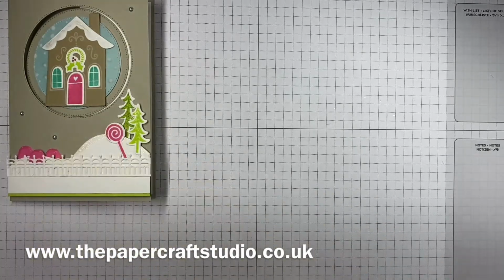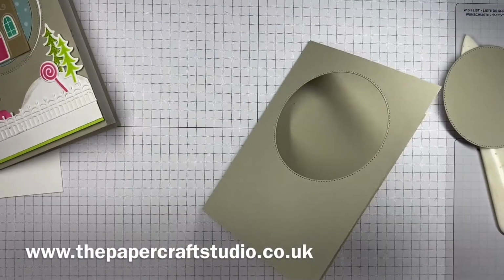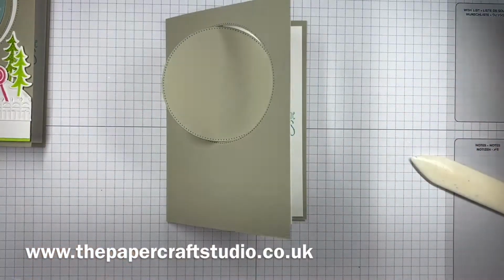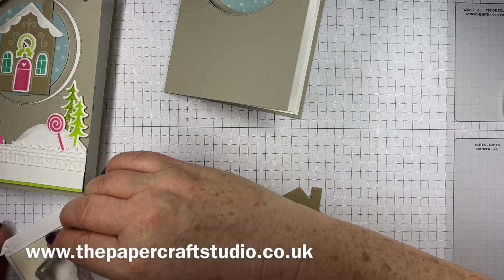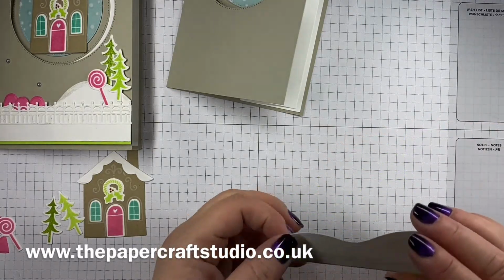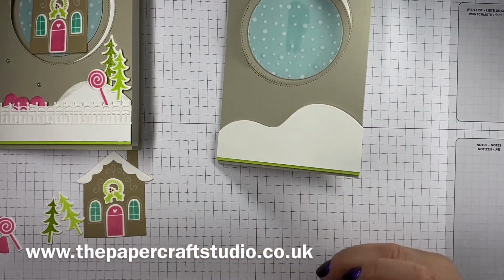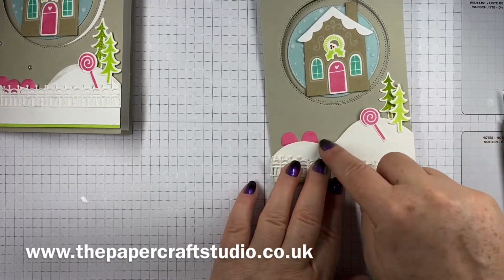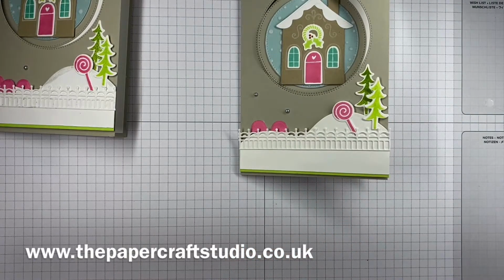Sweet Gingerbread Swing Fold Card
Sweet Gingerbread Swing Fold Card by Tracy McDonnell Independent Stampin’ Up! Demonstrator  @ThePapercraftStudio

Sweet Gingerbread Stamp Set & Dies Bundle

Stylish Shapes Dies

Snowflake Speciality Vellum

Festive Pearls

Sahara Sand Cardstock

Coastal Cabana Cardstock

Polished Pink Cardstock

Parakeet Party Cardstock

White Craft Ink Pad

Parakeet Party Ink Pad

Granny Apple Green Ink Pad

Polished Pink Ink Pad

🔹My Classes By Post
Adults Classes By Post | Independent Stampin' Up Demonstrator Tracy McDonnell

the_papercraft_studio